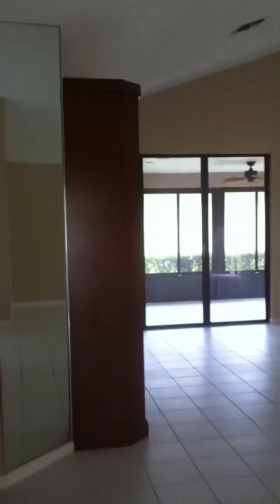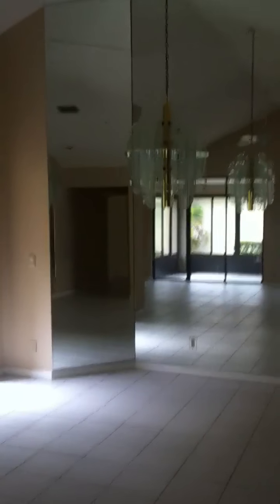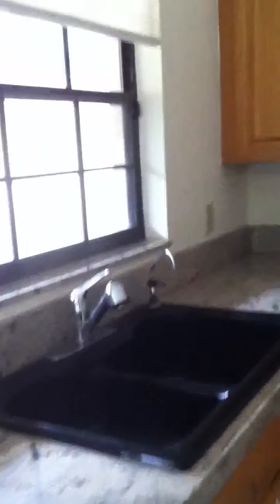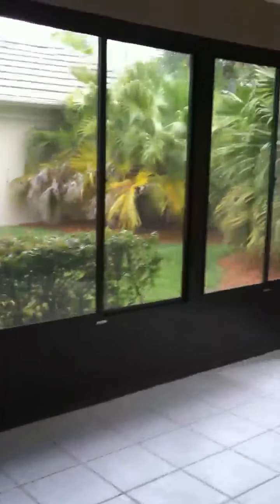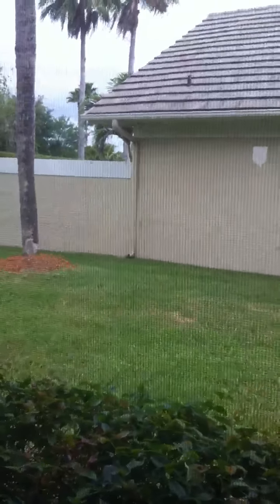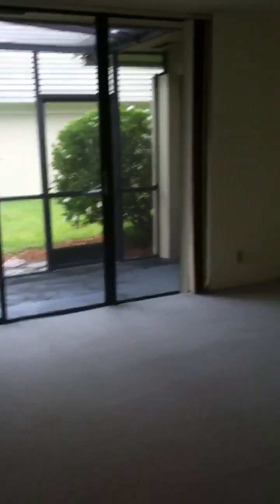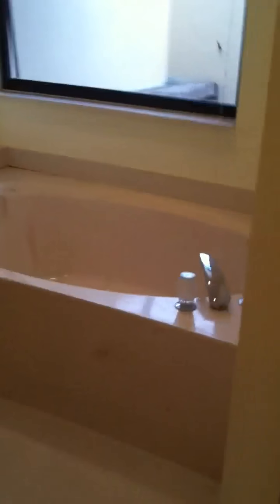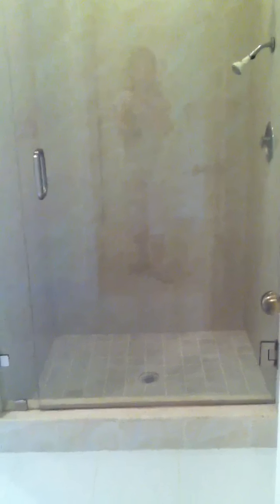PGA house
House